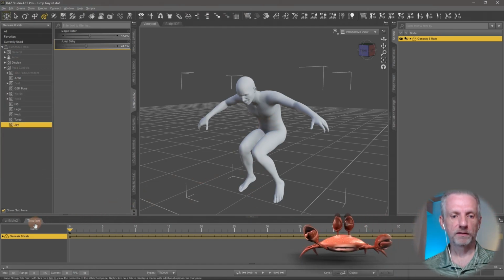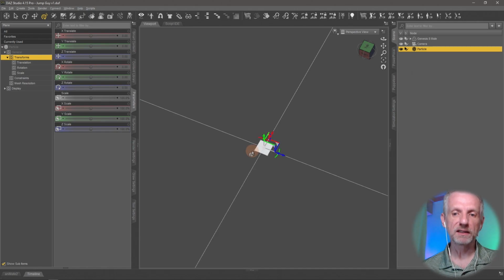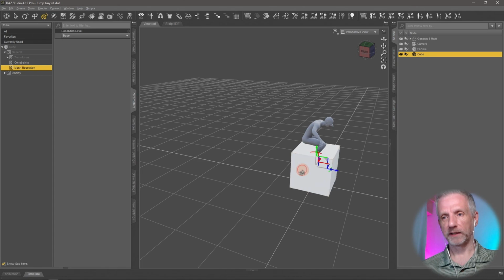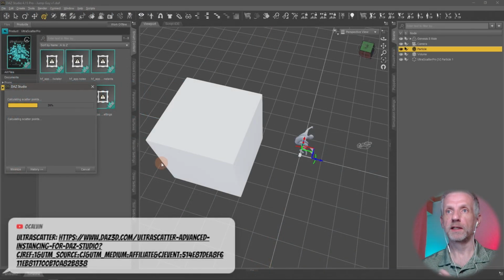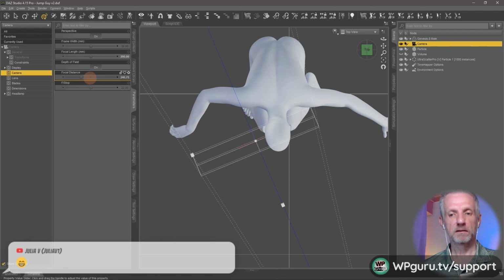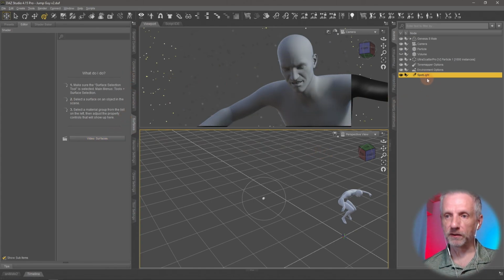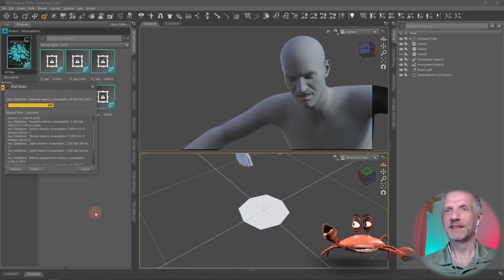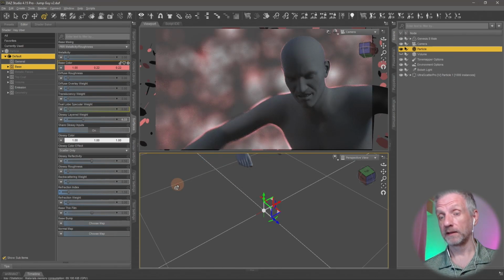Creating a Bokeh Effect with Ultra Scatter in DAZ Studio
In this episdode I'll show you how to create a Bokeh Effect with particles created in DAZ Studio. All we need is a single primitive and the Ultra Scatter plugin by HowieFarkes.

While it's easy to create this effect in post production, it can be done in 3D too. For variation, crank up the emission channel, give the particles some colour, or group several coloured particles together and replicate the group for even more variation. Enjoy being creative!